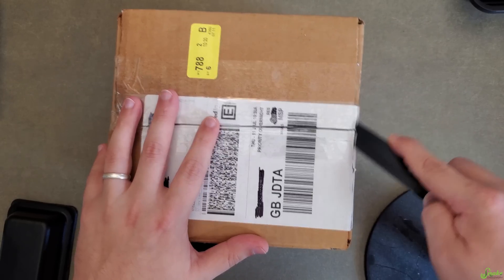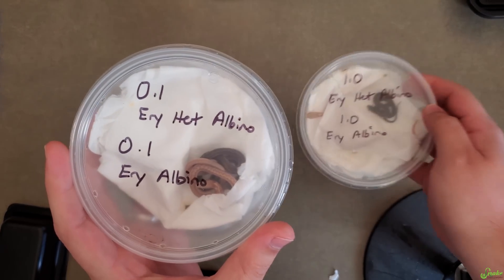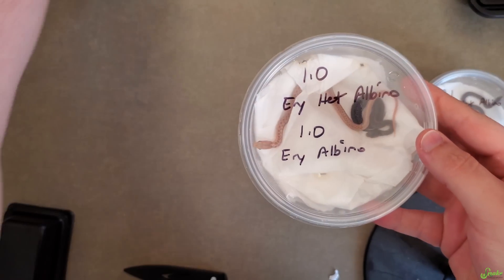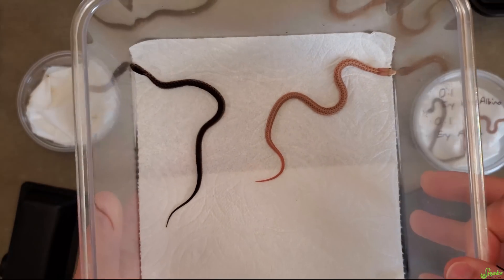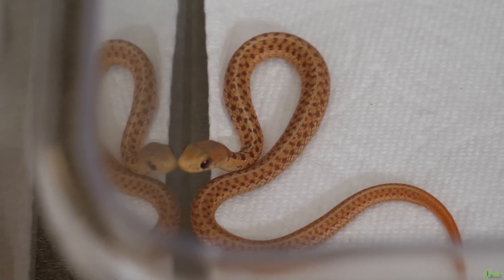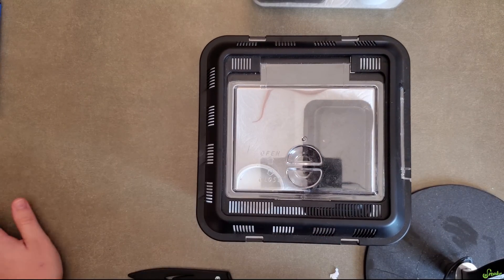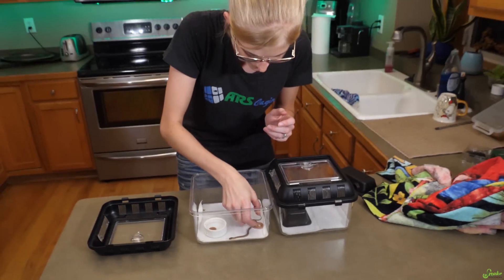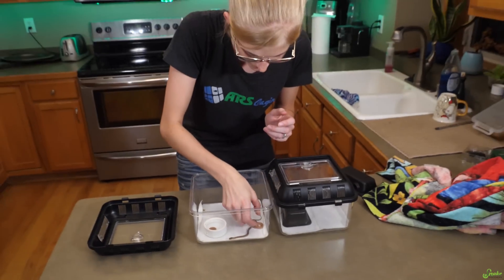Ed Buys & Unboxes Snakes Without me Knowing!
In this Ed-heavy video (Yay! More Ed on camera!) he takes it upon himself to purchase, unbox, quarantine, and surprise me with a beautiful new group of snakes! And he even manages to keep it a surprise until I get home!